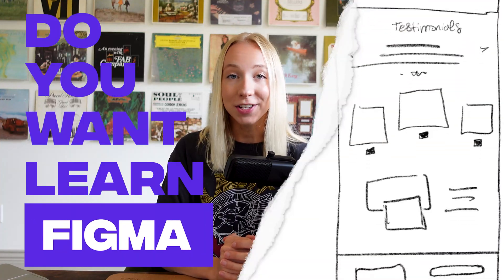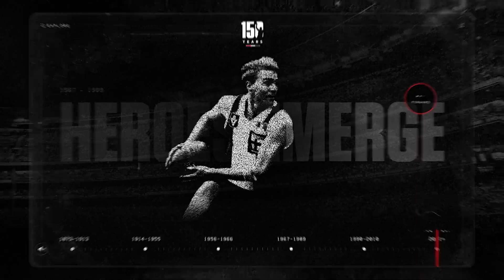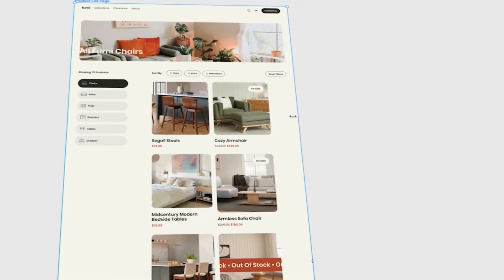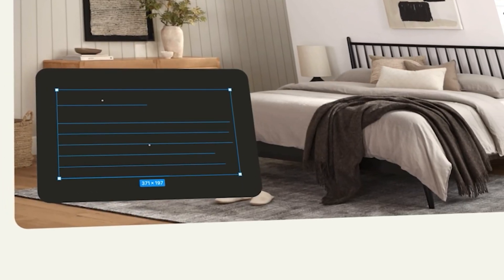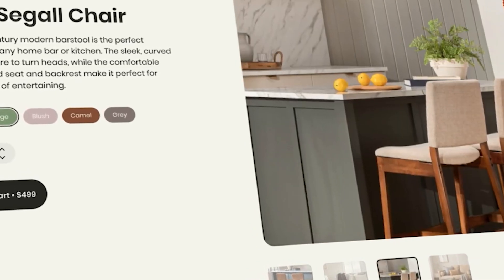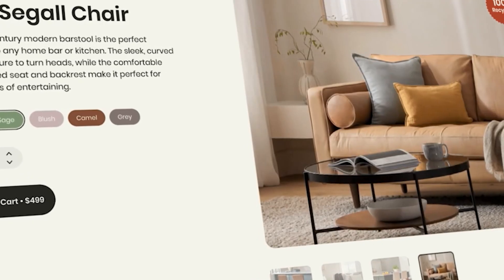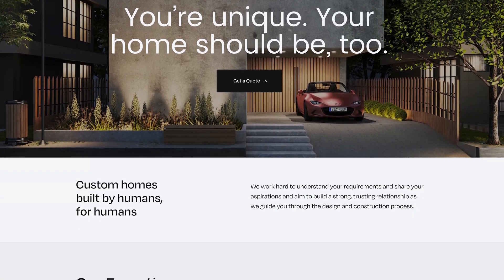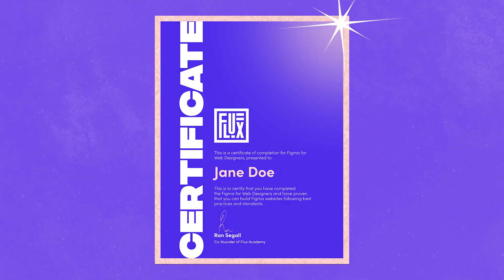Figma for Web Designers (Lauch Trailer Video)